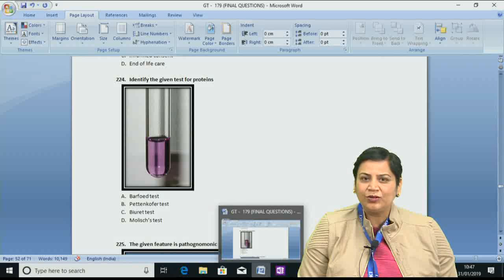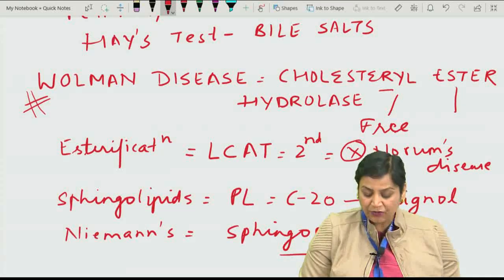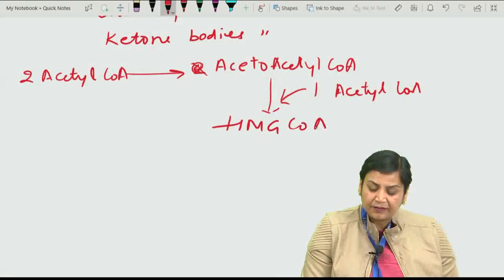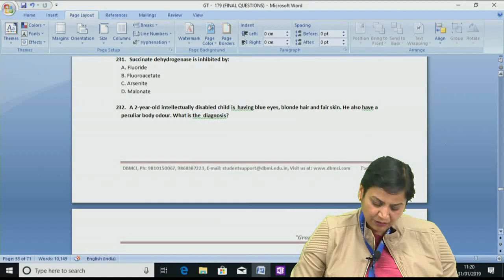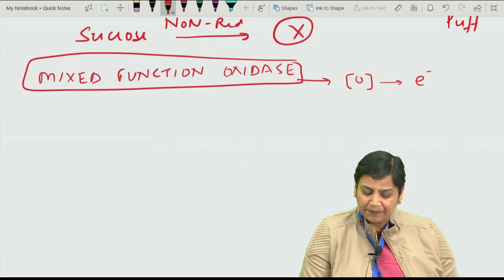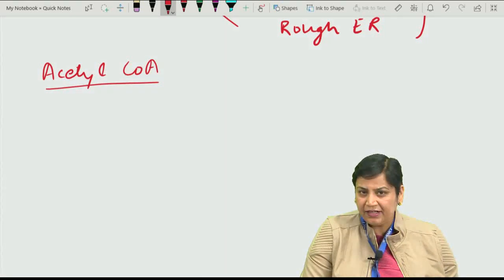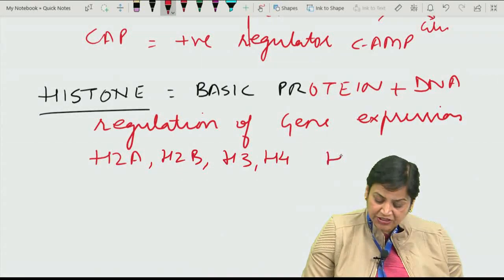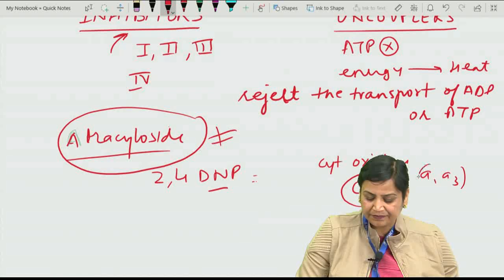GRAND TEST - 179 (BIOCHEMISTRY)